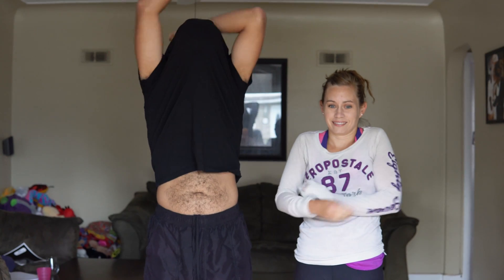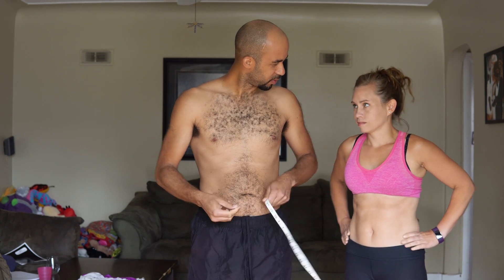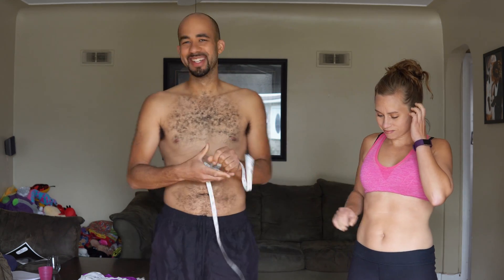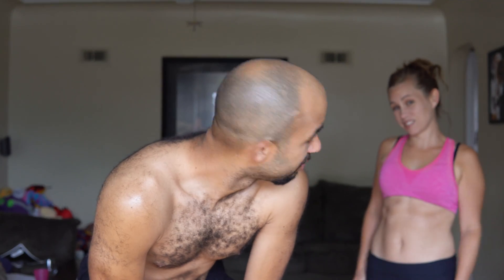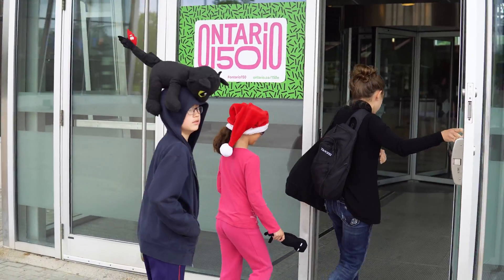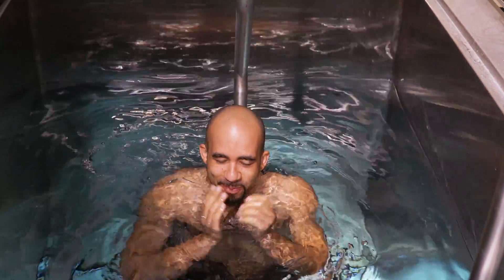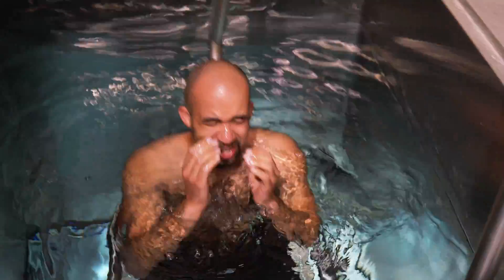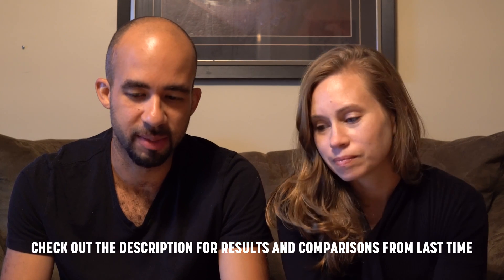Measuring Body Fat Percentage In Hydrostatic Weight Tank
This is my fourth time in the hydrostatic weight tank to measure my body fat percentage. First measurement was on March 11, 2017. Progress so far:

Total mass down from 85.4 kg to 73.8 kg (-11.6)
Body fat percentage down from 23.66% to 18.9% (-4.76)
Lean body mass down from 65.19 kg to 59.8 kg (-5.39)
Waist down from 98.8 cm to 86.5 cm (-12.3)
Total body fat down from 20.21 kg to 14.0 kg (-6.21)
My current goal (to hit by August 14th, 2017):

1. Lose 10.5 kg (from 76.3 kg to 65.8 kg)
2. Hold a freestanding handstand for 10 - 15 seconds
3. Do 3 sets of 10 perfect form pullups